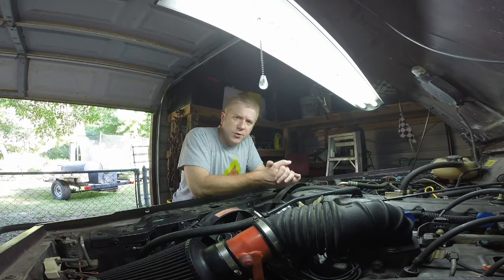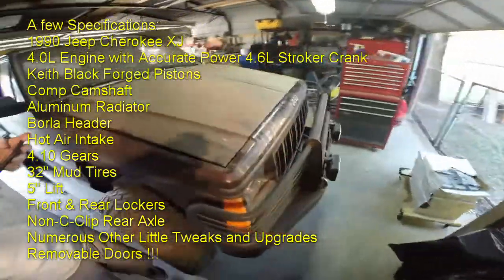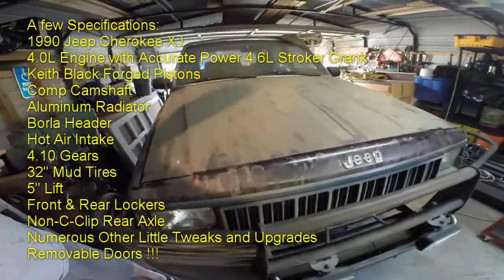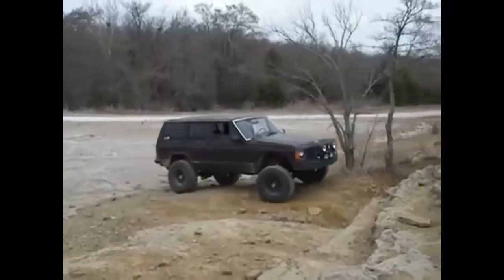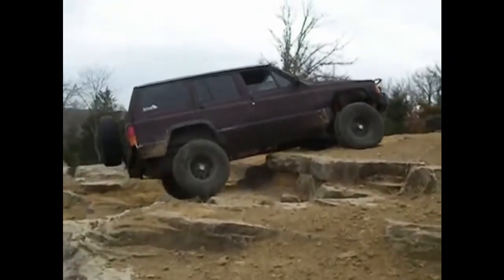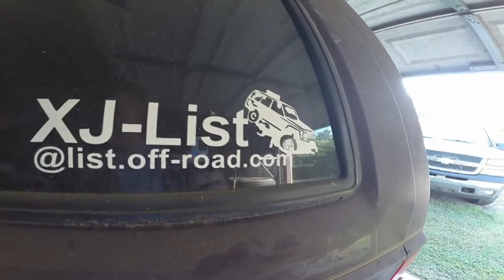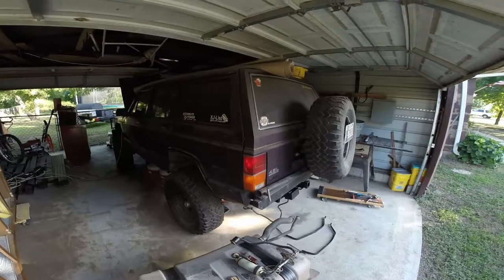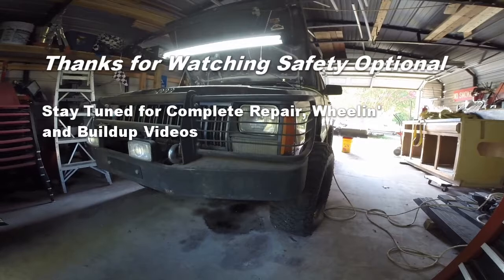Jeep Repair Project Part 1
I'm repairing my 1990 Jeep Cherokee back to running condition after it's sat non-running for five years.  This is part 1 of a new series I'm starting.  I'll show you how I get it running again, test it out, and take it four-wheeling.  Once it's running well again, we'll start fixing and improving it.